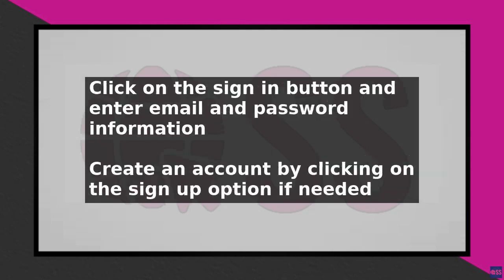How To Use Ofx For Real Estate Transactions (2025)